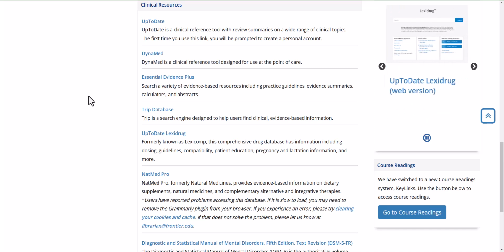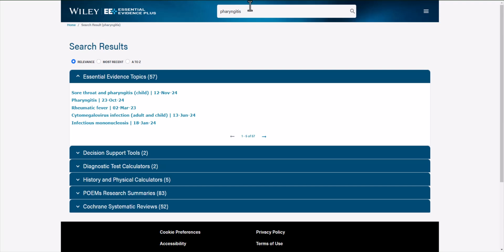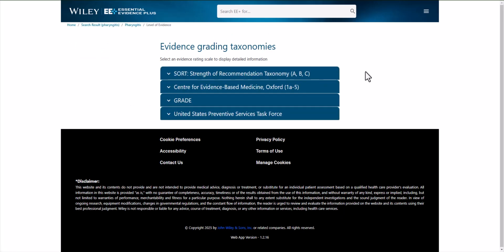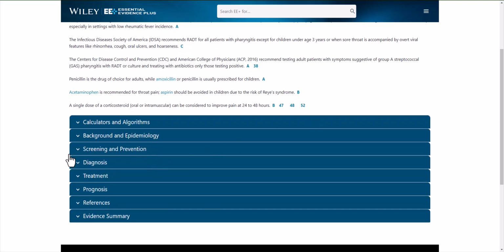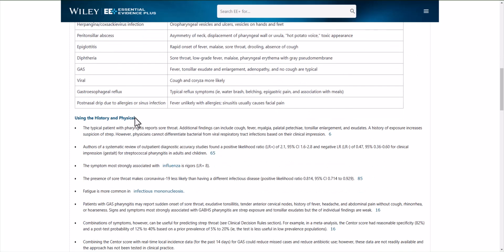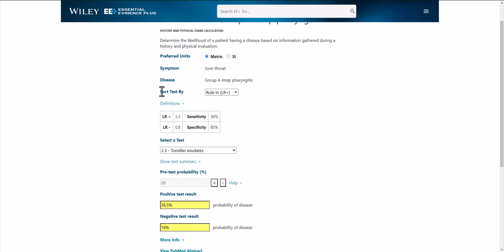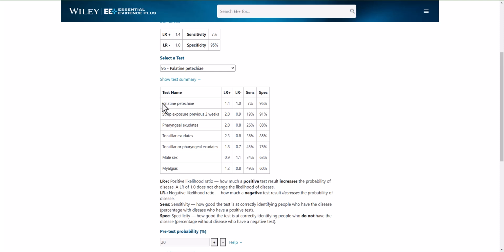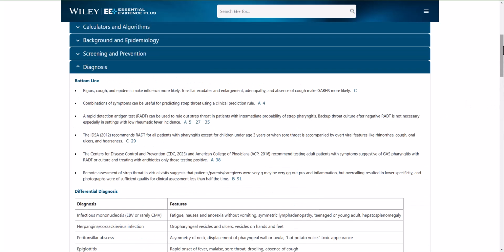Essential Evidence Plus for Physical Assessment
In this brief tutorial, one of the librarians will introduce Essential Evidence Plus and demonstrate some its main features that will be used in the physical assessment course.